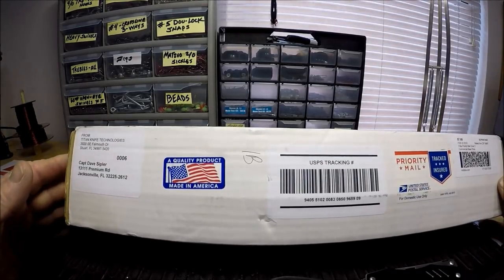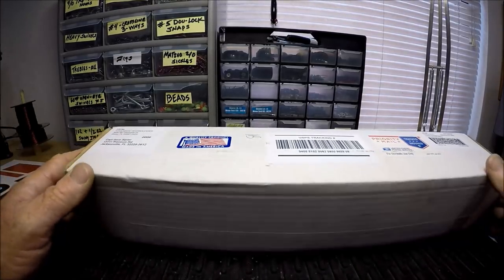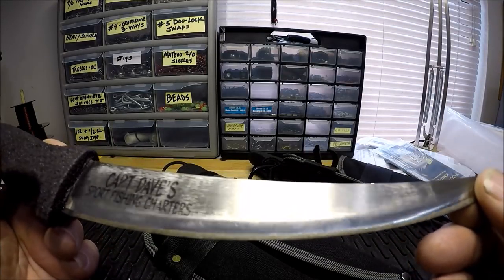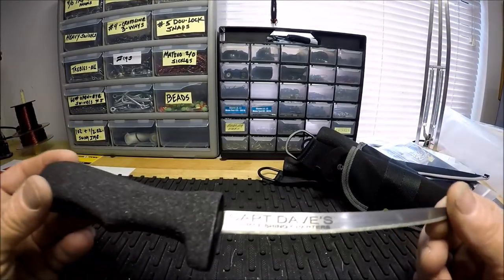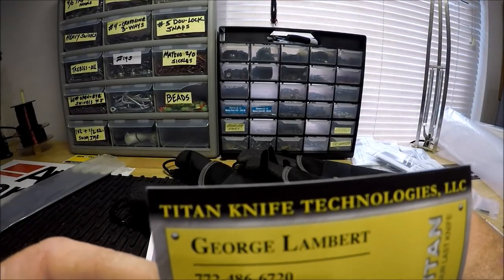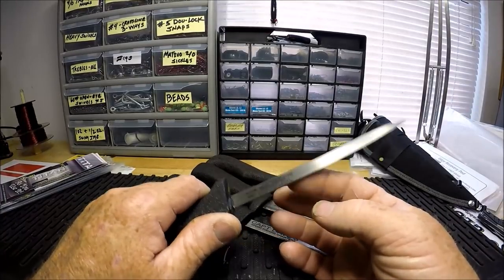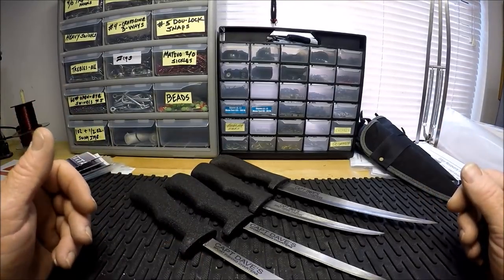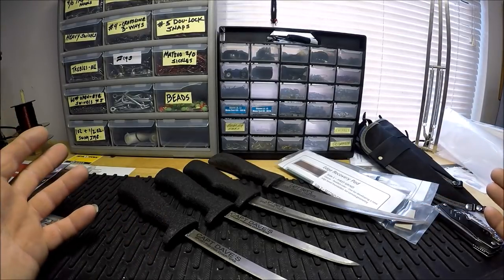NEVER RUST KNIVES - YOUR LAST KNIFE!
"JETTYWOLF MOMENT" - FEB. 25 2018
LETS TALK ABOUT GETTING MY TITAN KNIVES, AFTER PROFESSIONAL RE-SHARPENED OVER MID FEB. PERFECT TIME TO GET THESE BABIES RE-SHARPENED BY A PRO. THE FOUNDER OF TITAN KNIFE TECH. ''IN STUART FLORIDA!''. YES FOLKS, THATS STUART FLORIDA. NOT STUART CHINA!!!

PLUS, ''HOW ABOUT A NEW CONTEST, WHERE YOU CAN WIN A ''NEVER RUST''  TITANIUM FILLET KNIFE OF YOUR OWN.''

LETS THROW AROUND SOME IDEAS. I KNOW I HAVE A FEW, FOR A UP COMING CONTEST.  BUT DO YOU?

INTRO VIDEO ALL ABOUT GETTING MY NEW TITAN KNIVES.
USED THEM OVER A YEAR! WITH NOTHING BUT A ''TOUCH-UP'' TO THE BLADE WITH PROVIDED BLADE RECOVERY PAK.

VISIT MY DAILY REPORTS BLOG FOR JACKSONVILLE FISHING INFO, REPORTS, PHOTOS IT'S THE 2ND HALF OF THIS CHANNEL.

JACKSONVILLE CHARTER FISHING. LIGHT TACKLE FAMILY TO HARD CORE FISHERMAN; INSHORE/INLET NEAR-COASTAL FISHING IN N.E. FLORIDA. no long boat rides!
-join me aboard the JETTYWOLF
Jacksonville Fishing charters, SINCE 1996